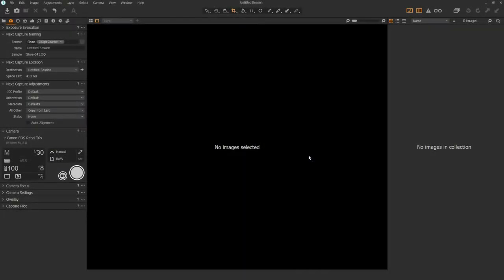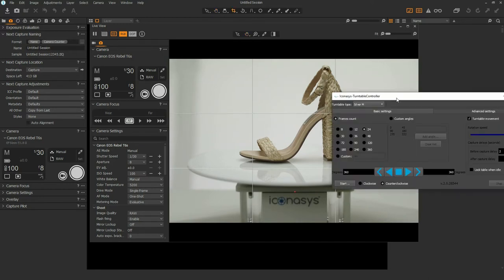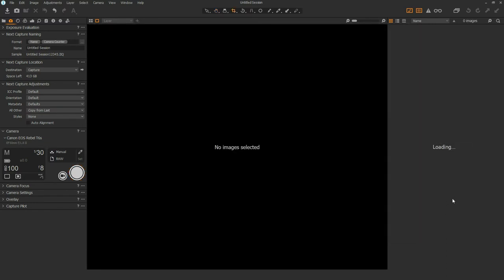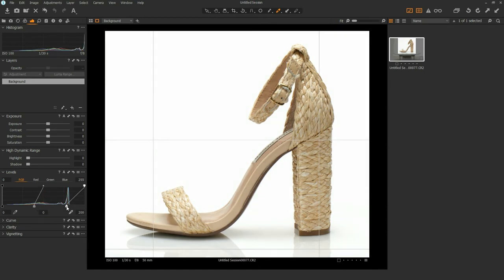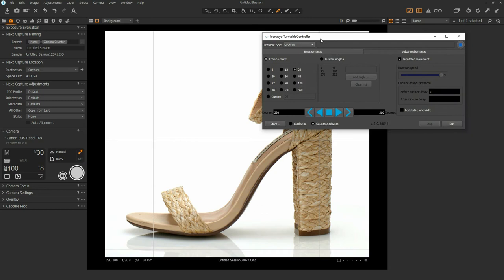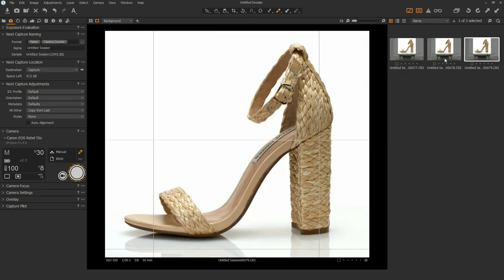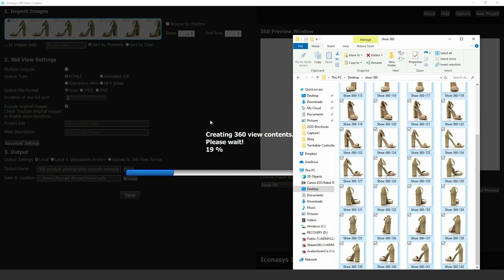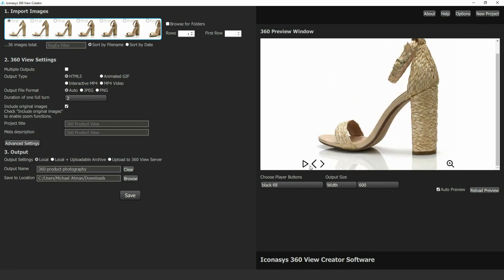360 Product Photography using Capture One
360 Product Photography using Capture One: In this video, we use: an Iconasys 360 Product Photography Turntable, the Iconasys Turntable Controller Software and Capture One Pro Software to automate 360 Product Photography image capture. We are using a Canon digital camera, shooting in RAW format. The workflow will be similar with any camera that supports Shutter Release capture and Capture One tethering.

Capture One Pro Software is trusted by thousands of professionals globally to automate their in-studio photography workflows. The program is designed to work with a wide variety of professional grade cameras from Canon, Nikon, Sony, Fujifilm, Olympus, Panasonic, Phase One and more. This software will be responsible for the 360 product photography image composition, raw processing, image editing and output steps.

The Iconasys Turntable Controller Software is designed to work with 360 Product Photography Turntables from Iconasys and will trigger camera capture using Shutter Release signal. Users simply connect their camera via Shutter Release to the turntable, define the number of frames to capture per 360 rotation and hit start. This will automate the 360 product imaging workflow in a turn, stop, snap workflow.

When using an Iconasys 360 Product Photography Turntable with the Iconasys Turntable Controller Software and Capture One Pro software, users can expect to easily and efficiently create 360 product image sets in just minutes. If looking to compose the 360 product image set into a web-ready 360 product view, the Iconasys 360 Product View Creator is a great option.

To learn more about the Iconasys 360 Product View Creator Software, please

To learn more about Iconasys 360 Product Photography Turntables, please